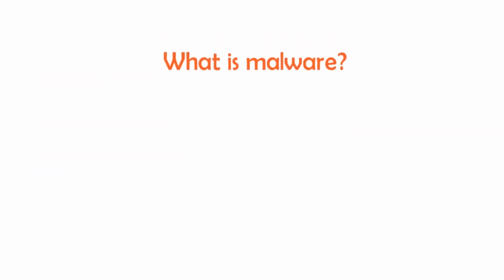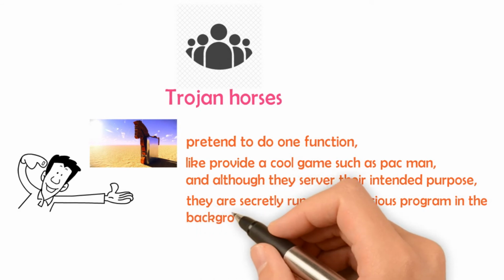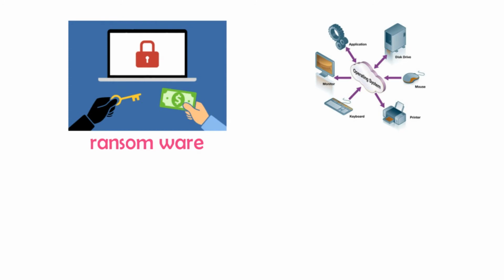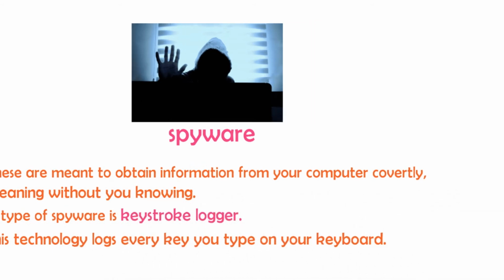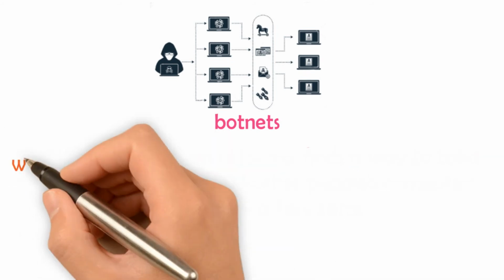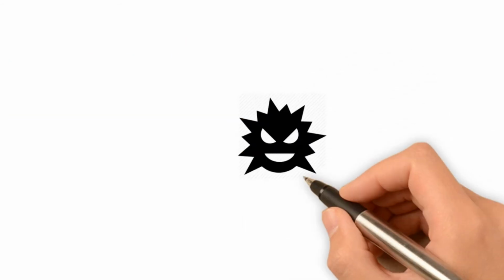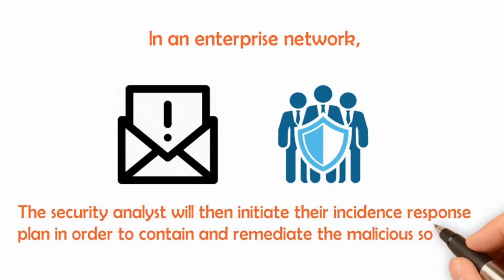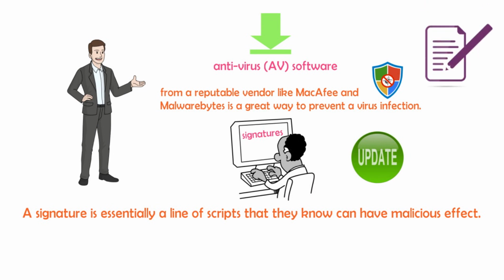Chapter 7 9 Intro to Malware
eBook and Paperback